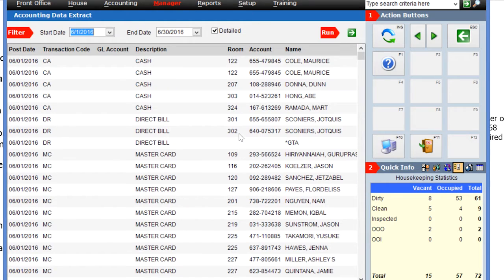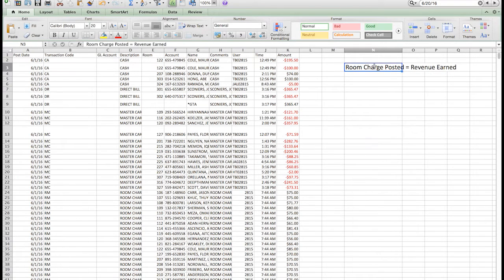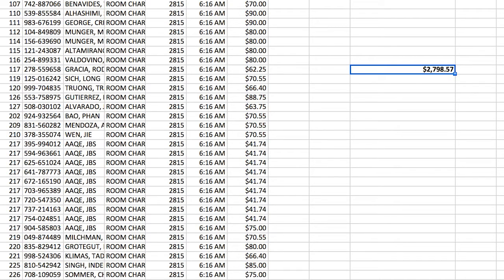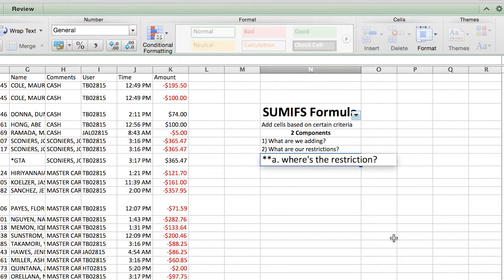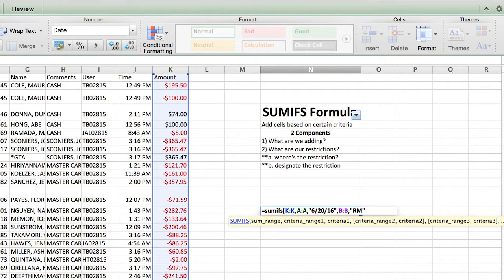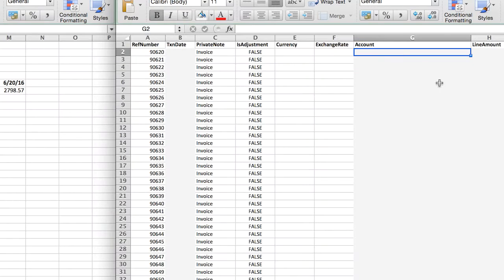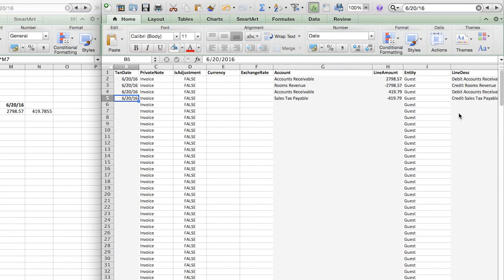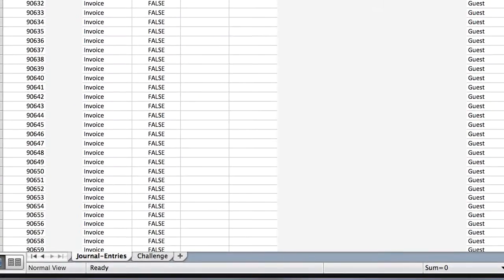Excel Lesson 1